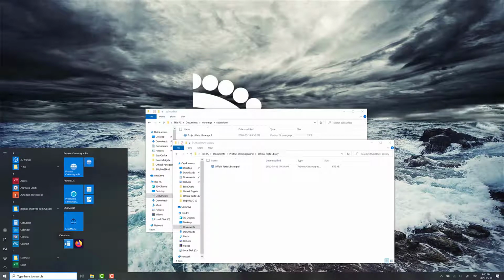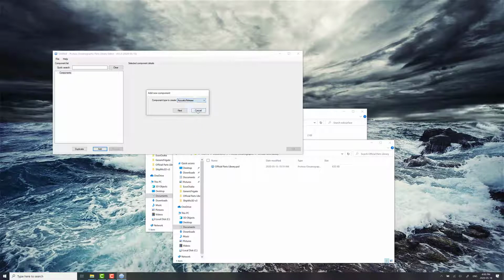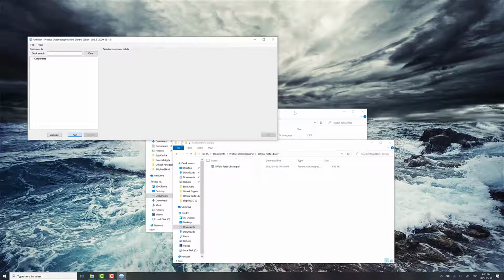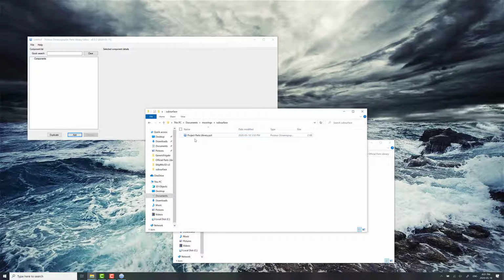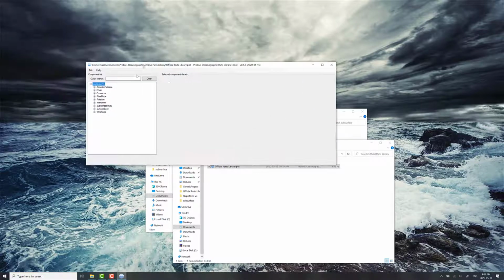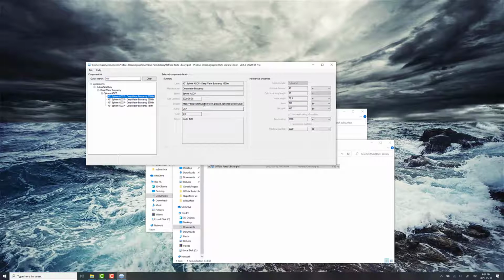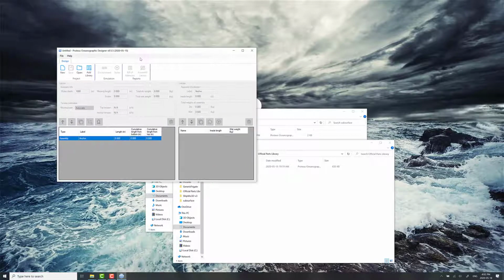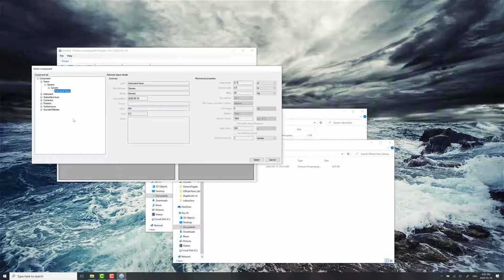Archived Tutorial: How to use parts libraries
Archived tutorial: use the latest version of ProteusDS to more easily work with parts libraries.

Tutorial recorded with ProteusDS Oceanographic v0.1

This tutorial provides an overview of working with parts libraries. The Official Parts Library is presented and a sample project parts library is reviewed.